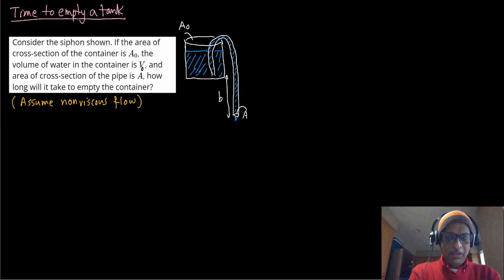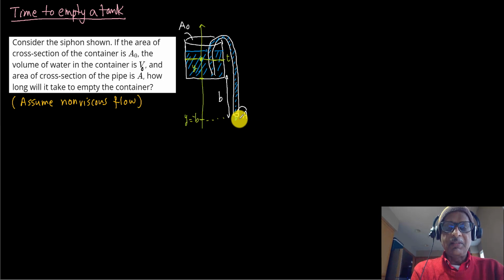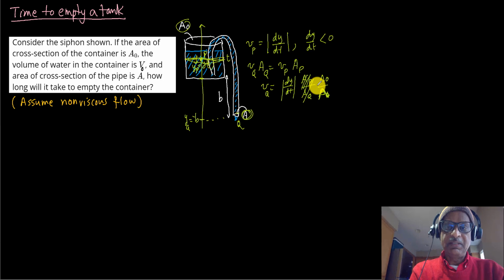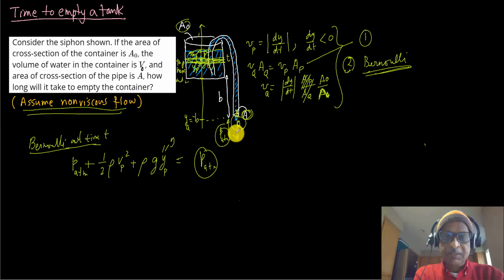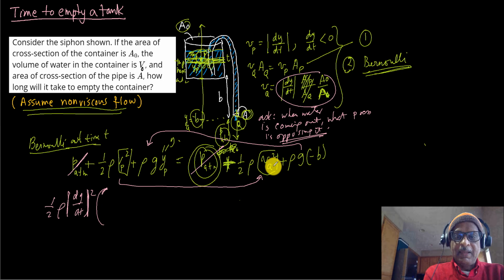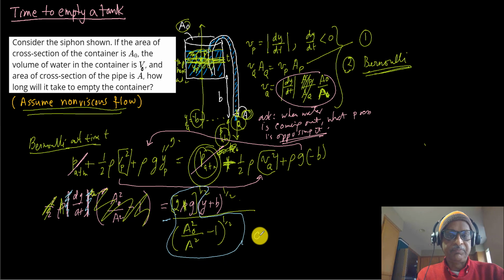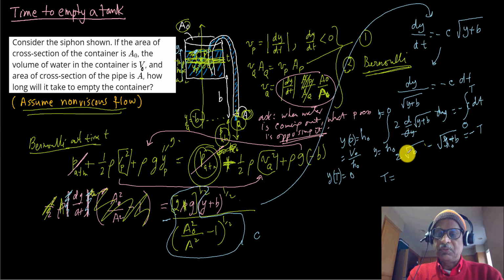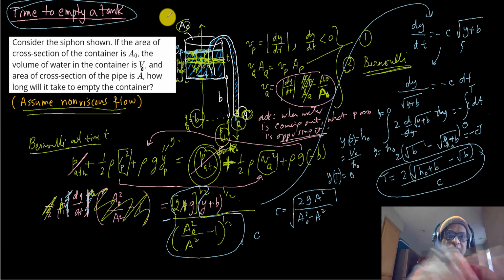Time to drain a tank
Standard problem of time to drain a tank is discussed (involves and integral).